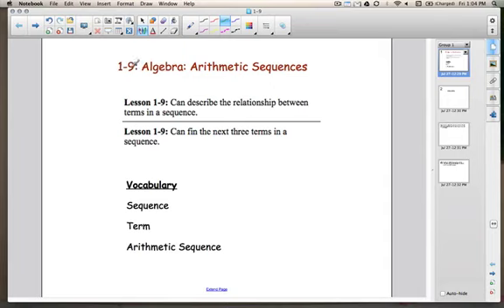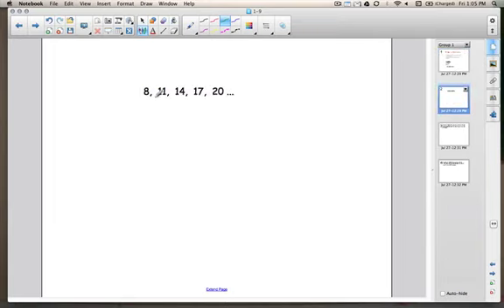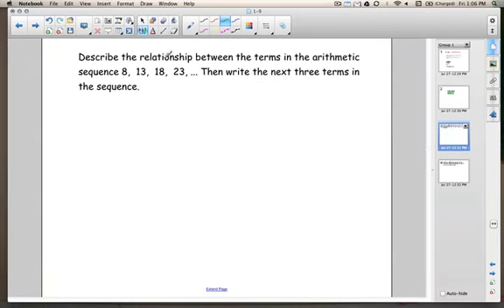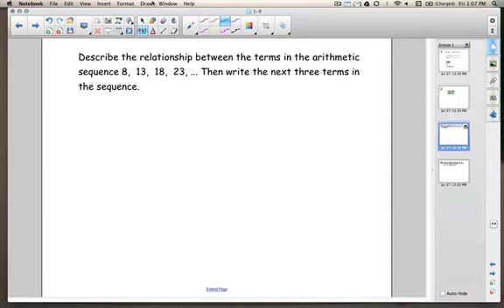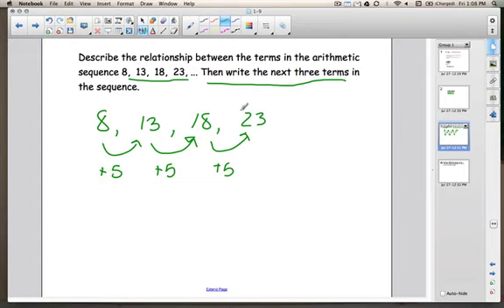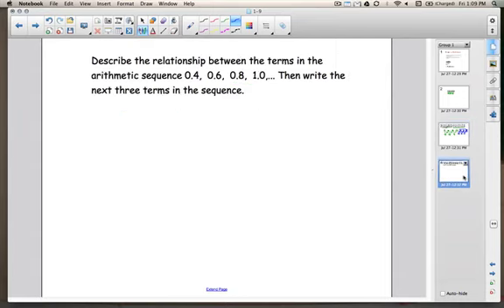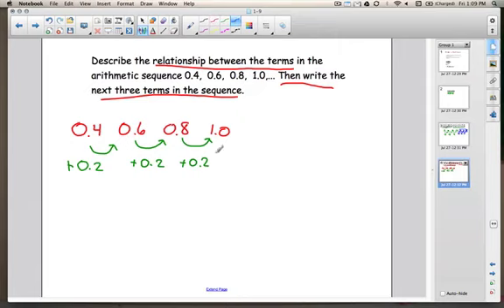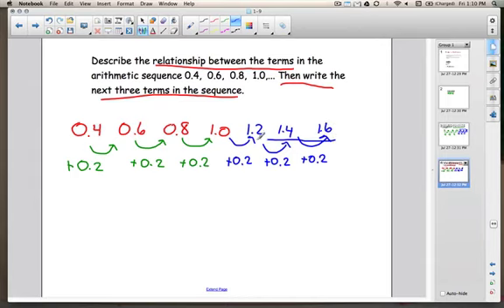Math Video Training Course 2: Lesson 1-9: Algebra: Arithmetic Sequences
Describe the relationships and extend terms in arithmetic sequences.